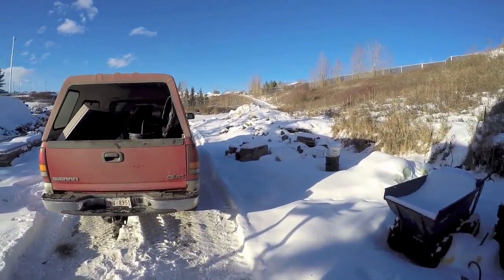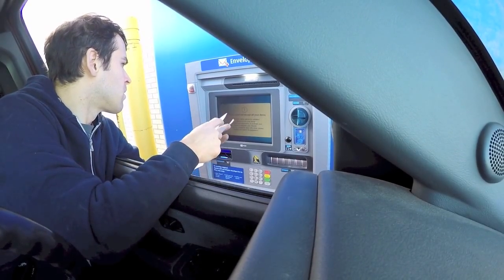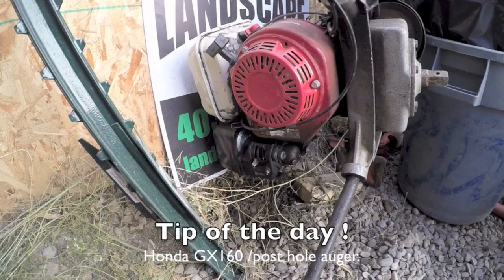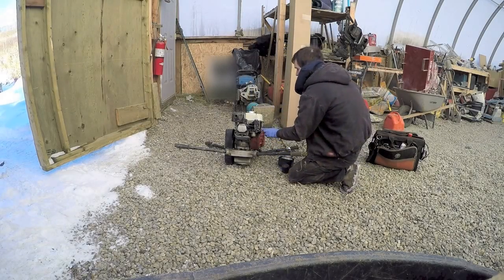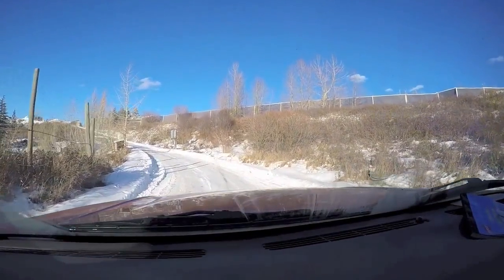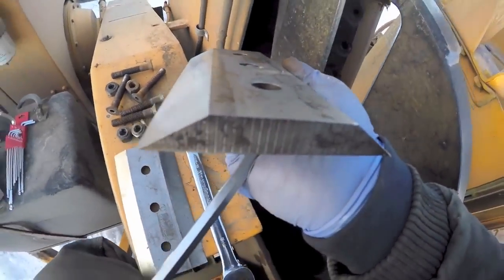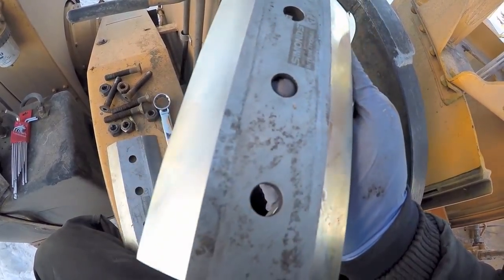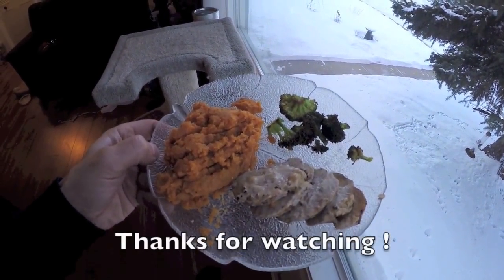Bandit 250XP / SG1314 / STIHL M-Tronic and more.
Just another day. Out and about running to the Bank of Montreal, Staples and then working on some equipment.

Fun times were had by all... except for all the people in all those accidents.